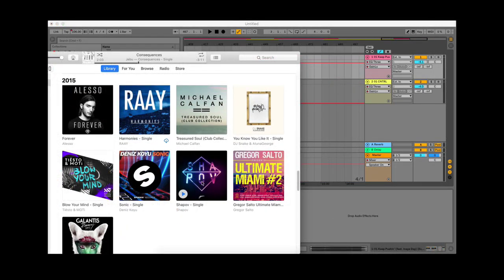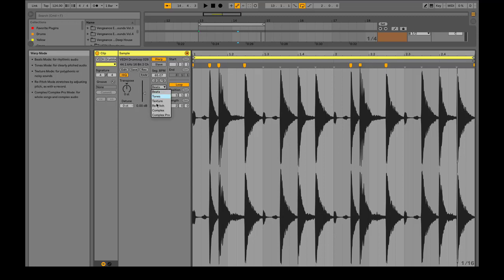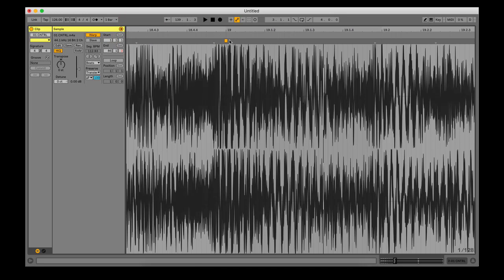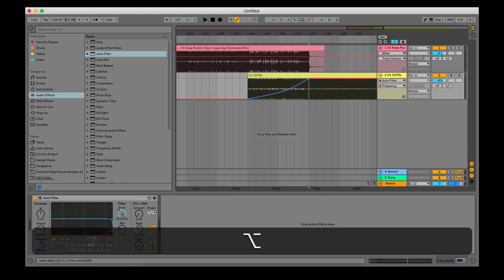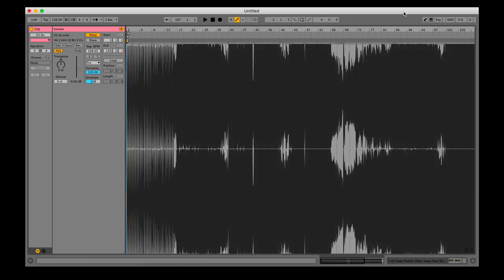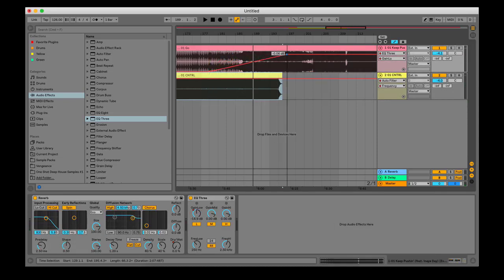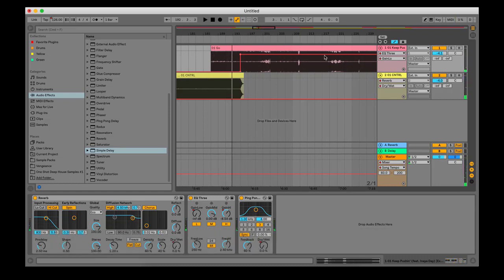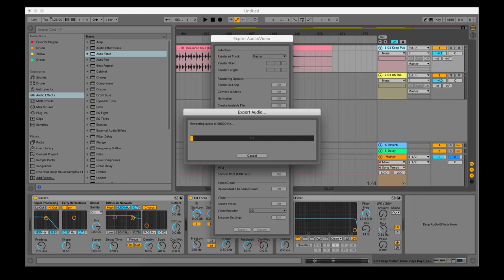How Creating DJ Mixtape in Ableton Live ENG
Tutorial how make DJ mixtape in DAW Ableton Live.The best tip & tool for a quickly making your first professional mixtape :)